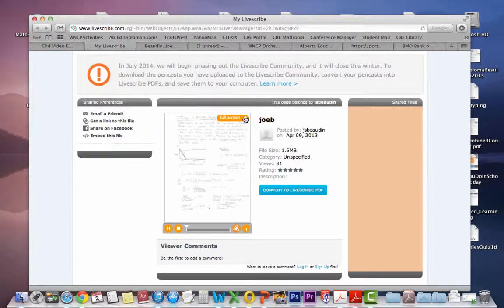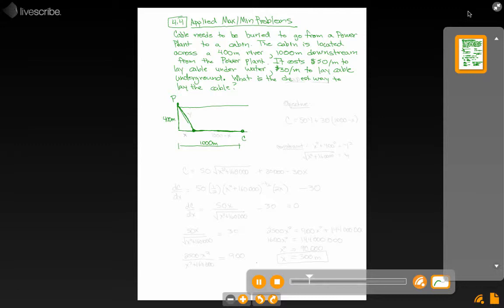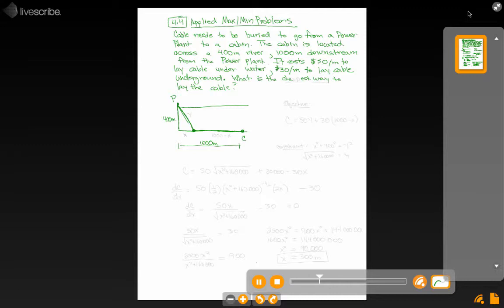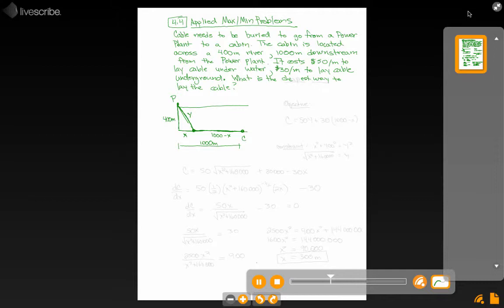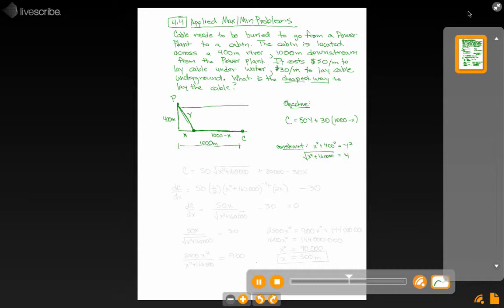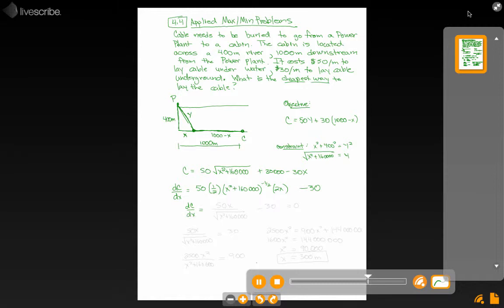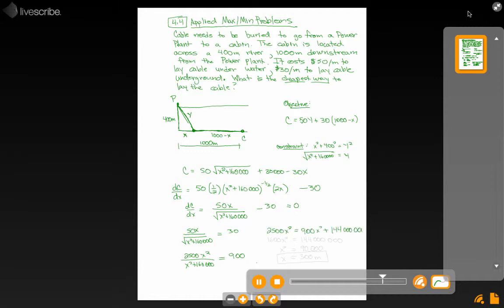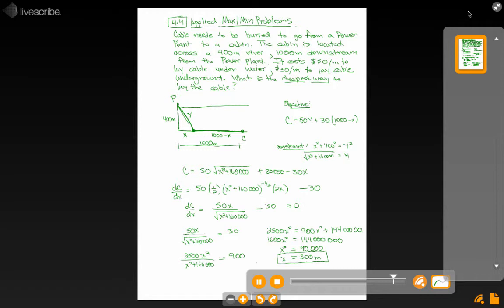Chapter 4 Lesson 4 Example 3 Math 31